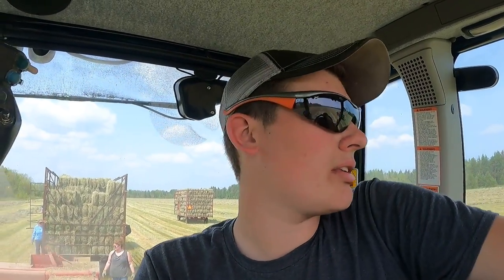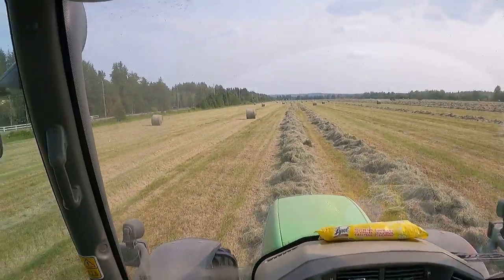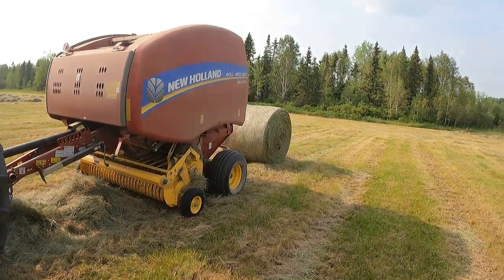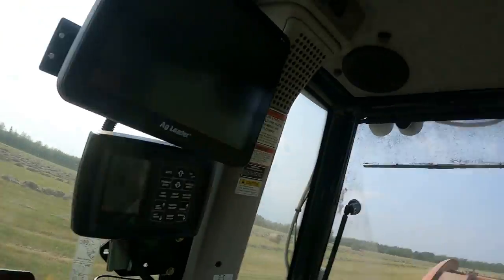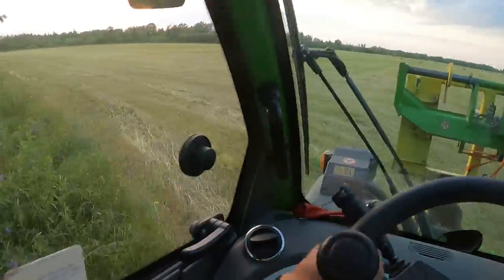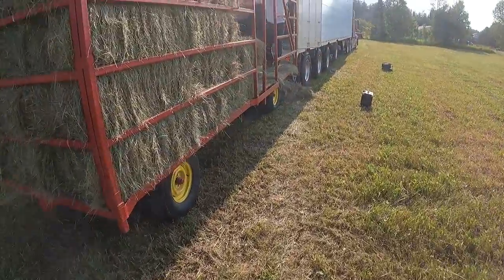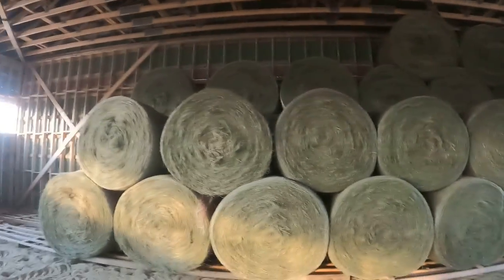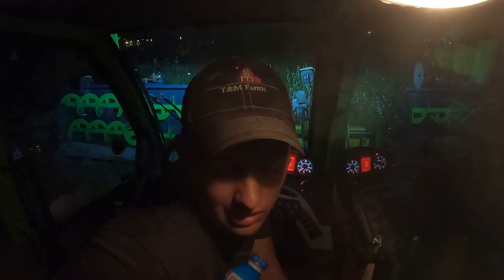Baling Hay - Squares & Rounds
We ended up baling 550 small square bales with our BC5060 baler and 152 rounds with the RB450.  It took us 4 long days to complete this 55 acres of hay, from cut to delivery.  I'm just glad that its over and now we can take a small break! I want the thank our crew for coming out and helping us with the squares!  We still have another 40 acres left to cut, but that will all be round baled (thank god)!   I am very impressed with the Merlo loader, it can load and move bales faster and easier than any loader tractor!